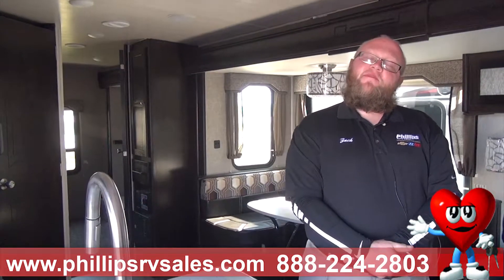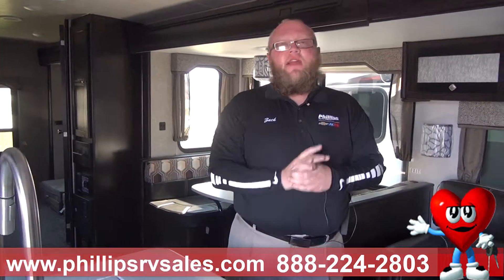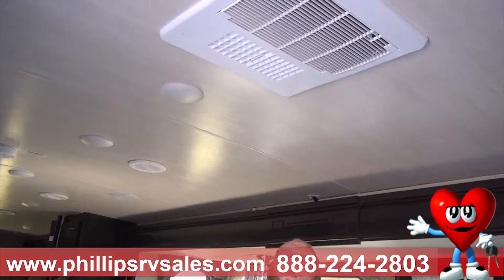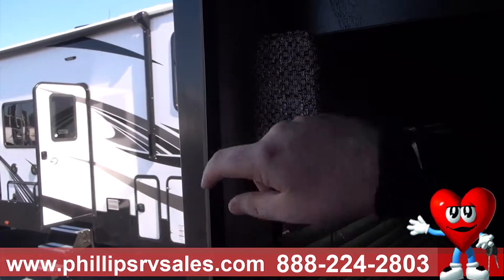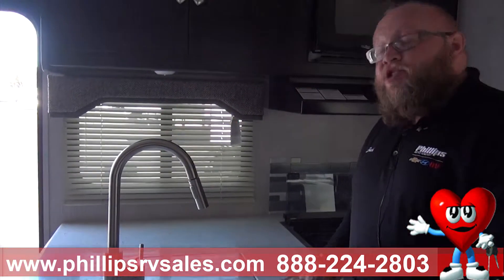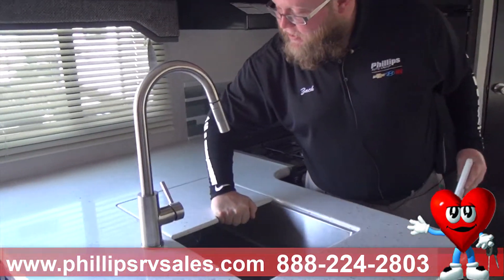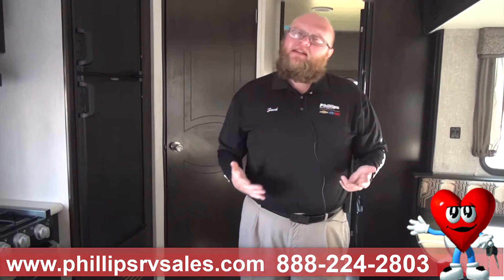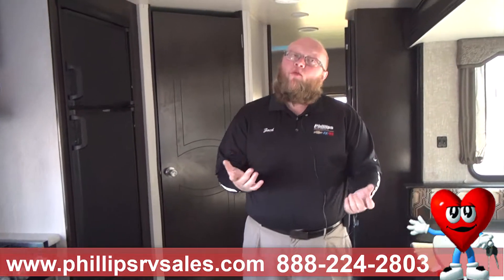Heartland North Trail Construction - Phillips RV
- How an RV is constructed matters! This keeps the camper quality together for years. RV Specialist, Zach Warren, tells us how Heartland build is made to last. Any questions?